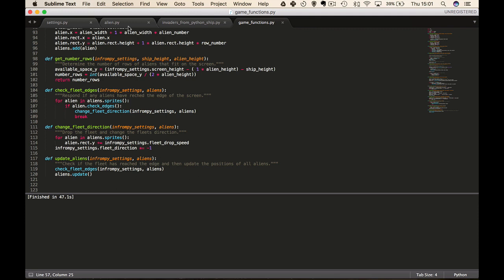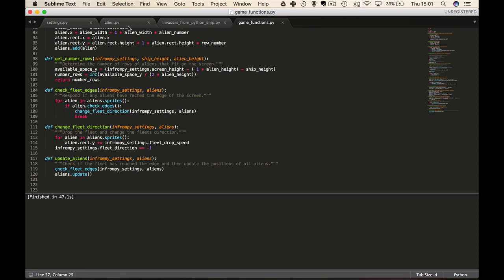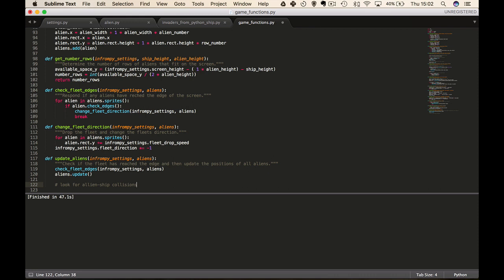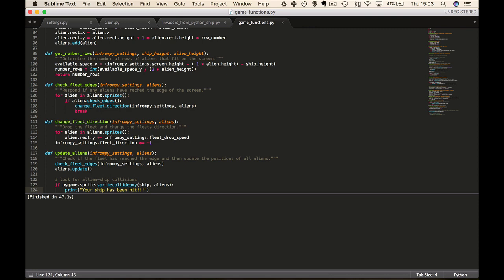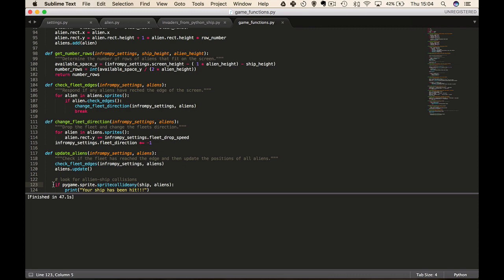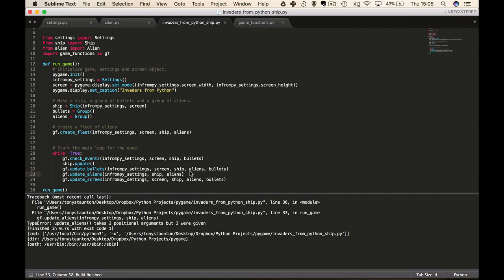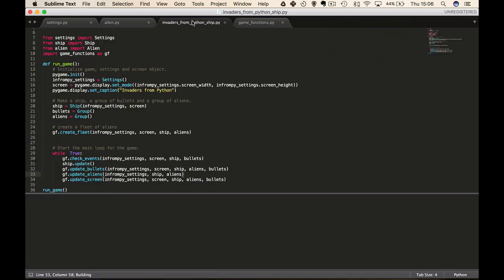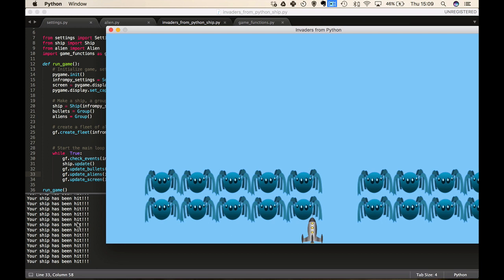35 detecting alien ship collisions